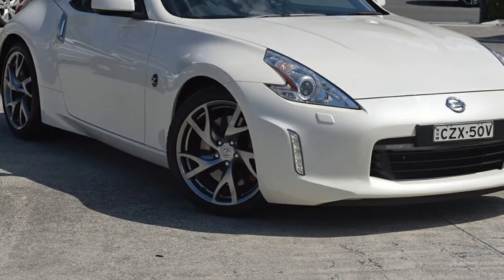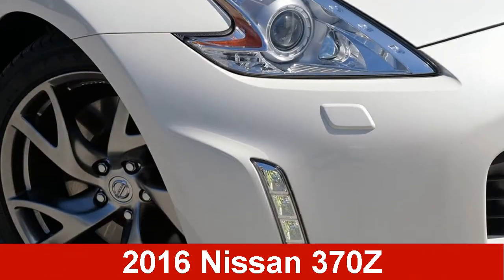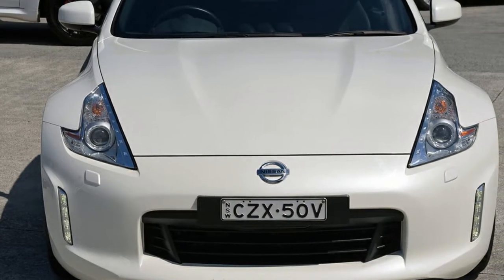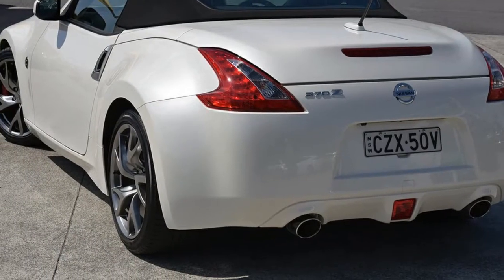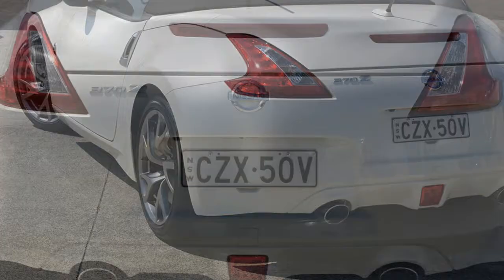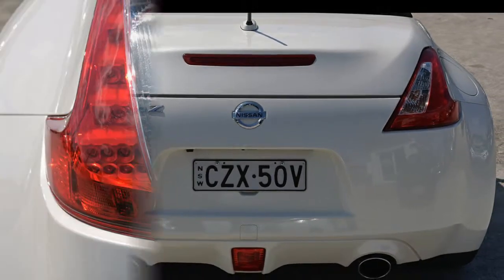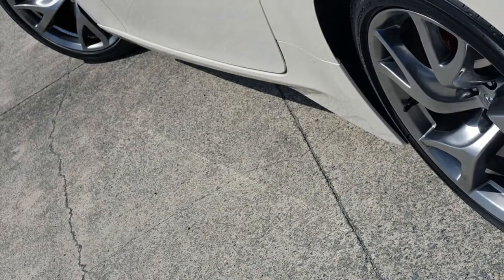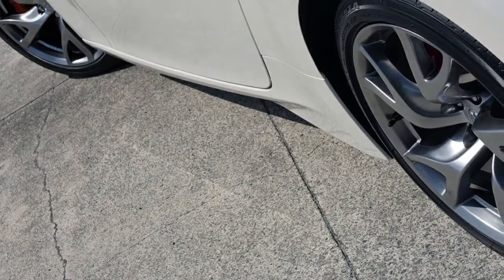2016 Nissan 370Z Z34 MY15 White 6 Speed Manual Roadster